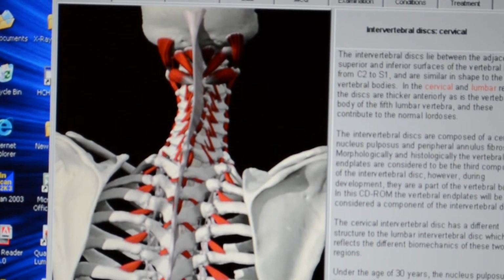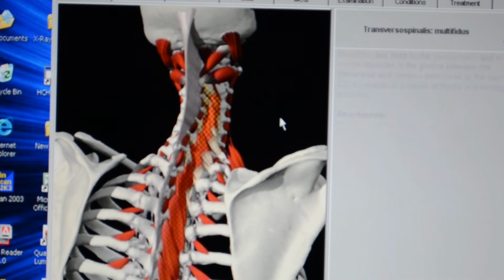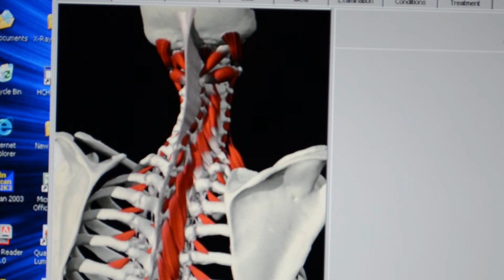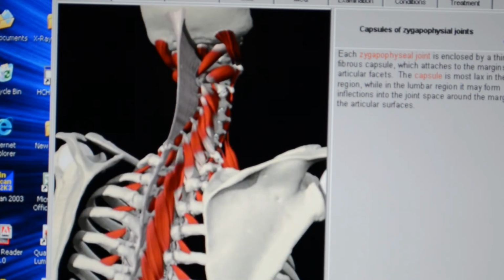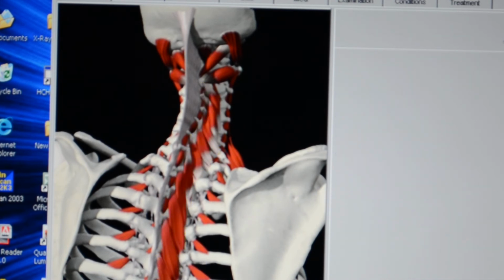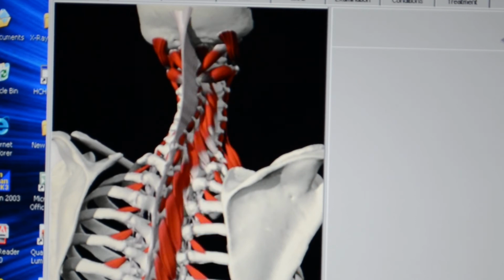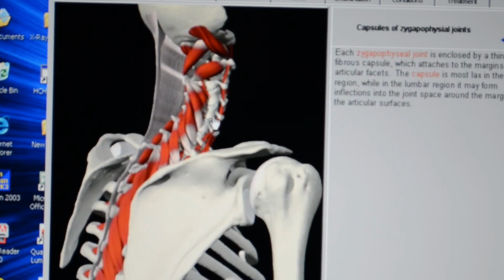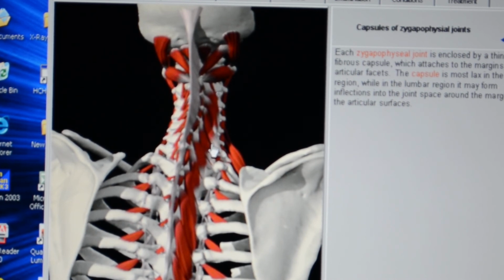NECK PAIN EXPLAINATION